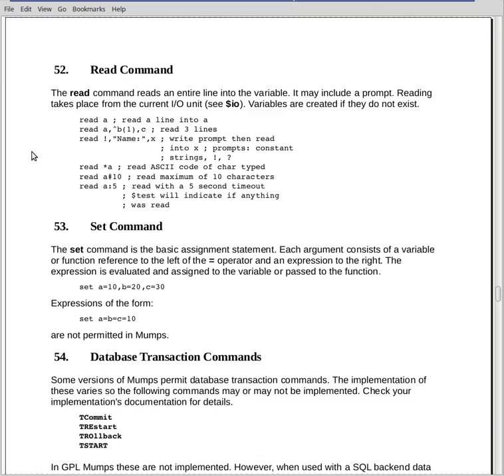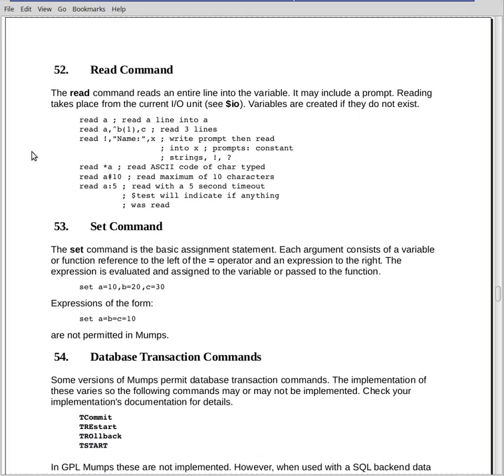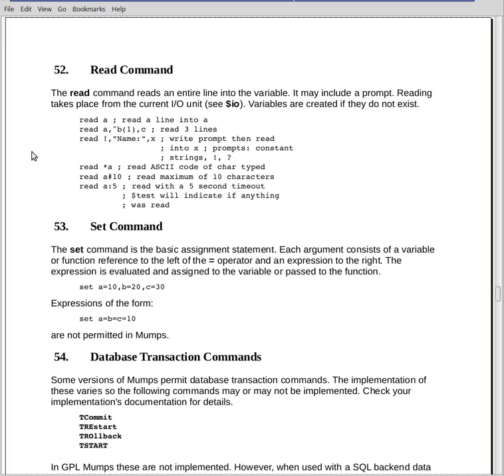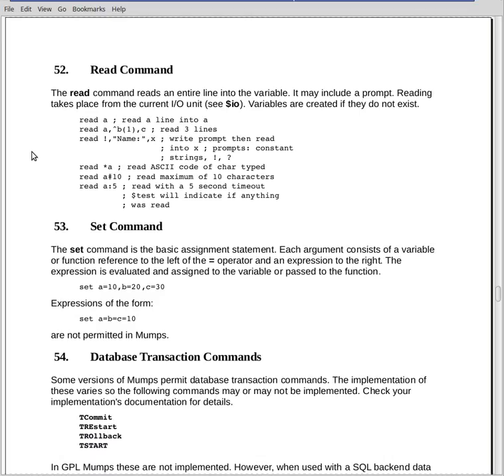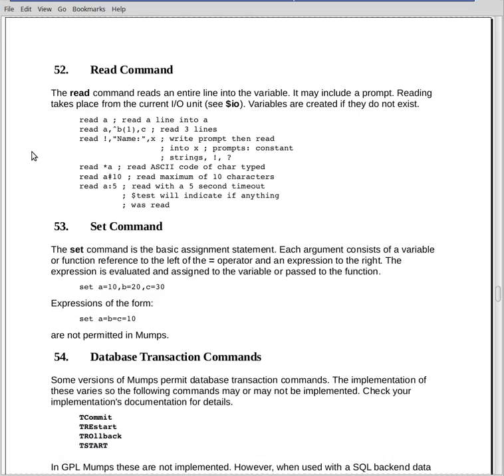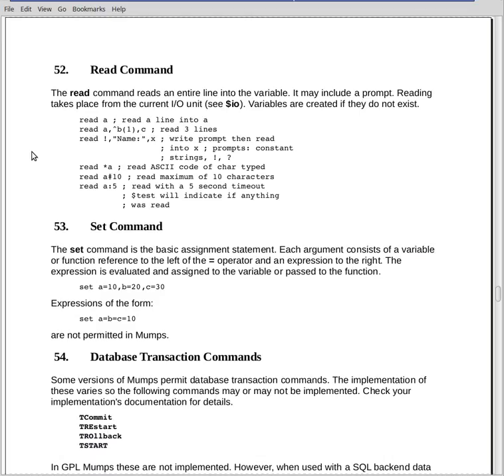Mumps Programming Language Tutorial Part 11